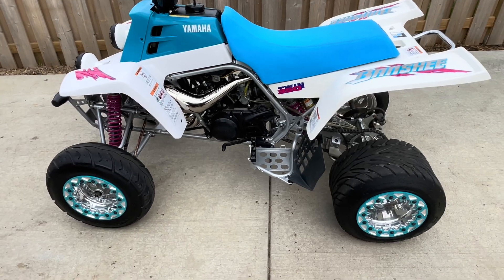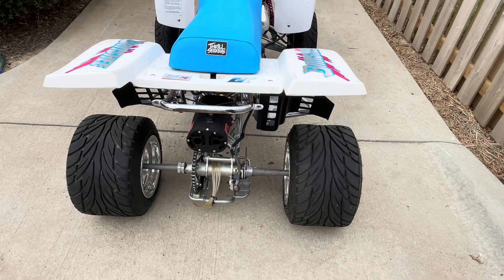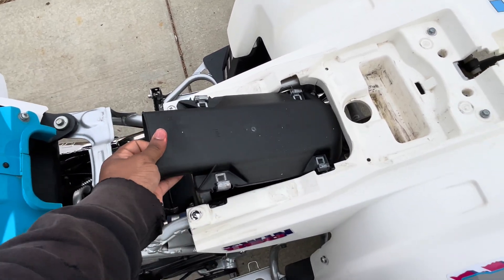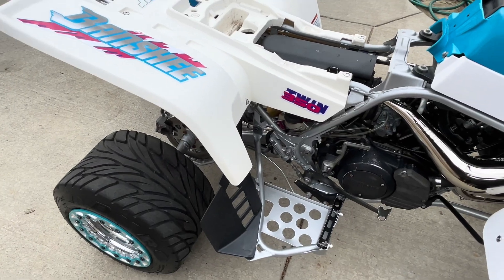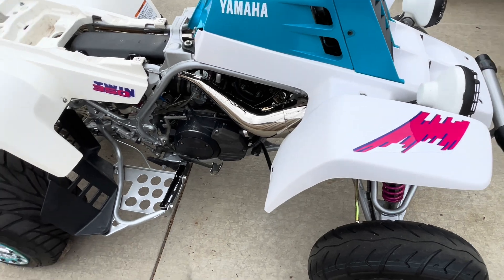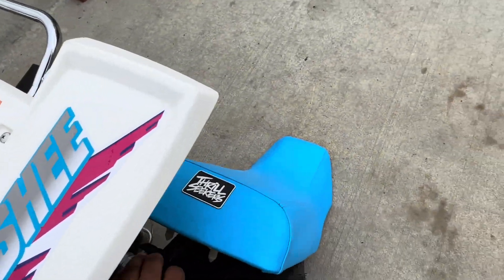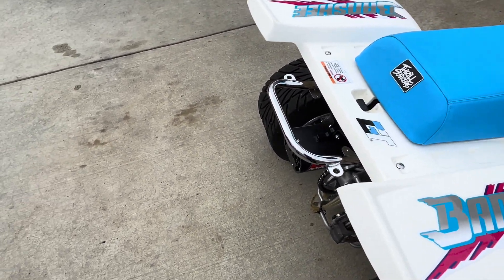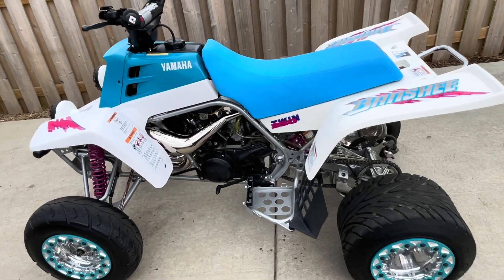Cleanest 1992 Yamaha banshee walk around. Crazy DMC 916 pipes and OMF PERFORMANCE wheels!!!!!!